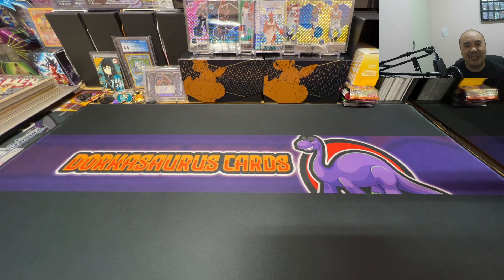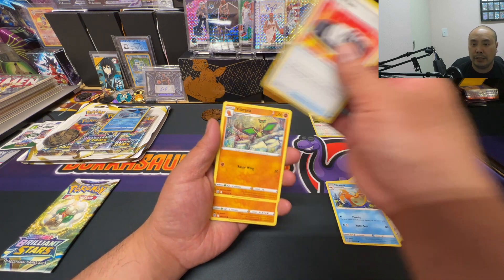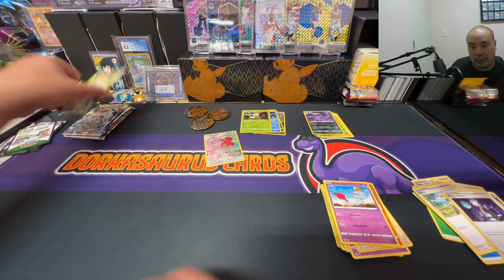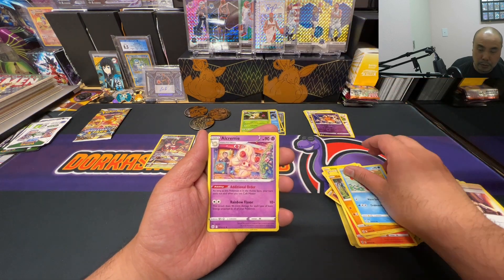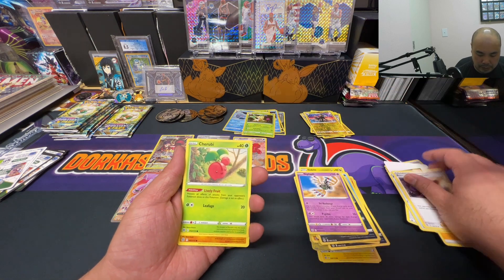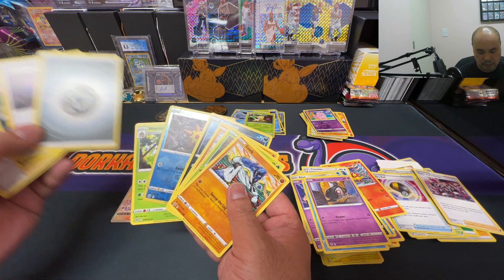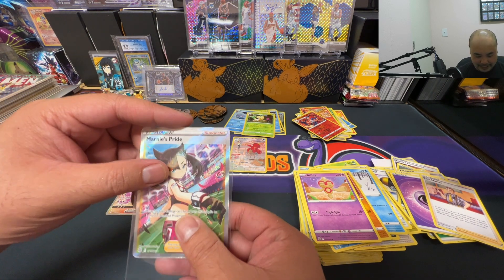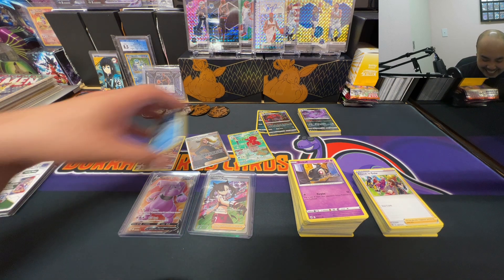Pokemon Brilliant Stars Haul From bestbuy.com!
Hey everyone!

I just bought a bunch of Pokemon Brilliant Stars from bestbuy.com and I can't wait to see what they have in store for me.